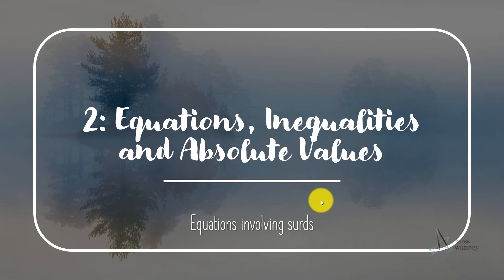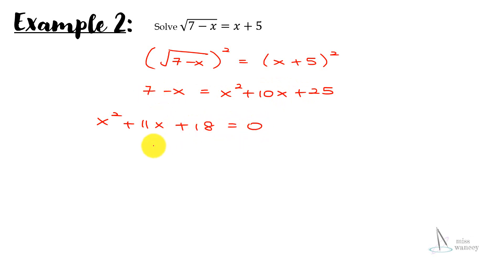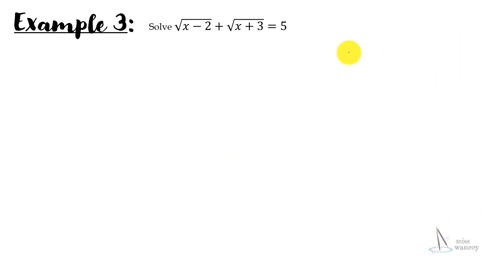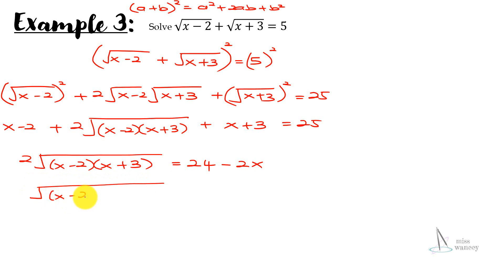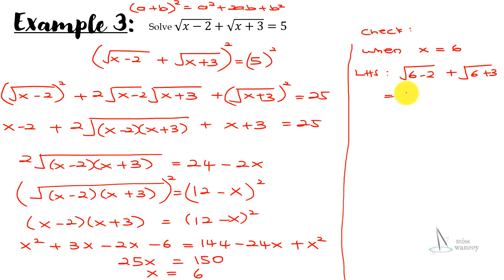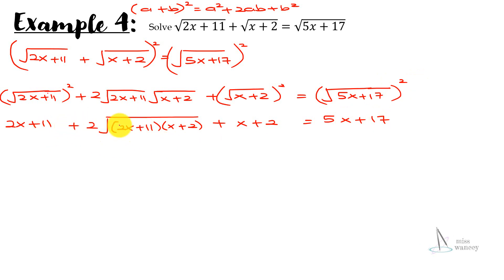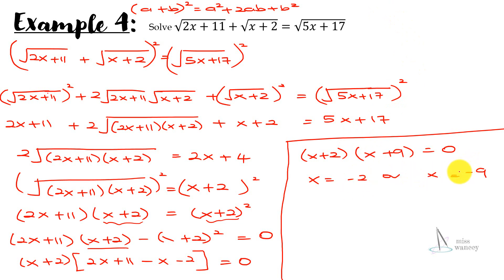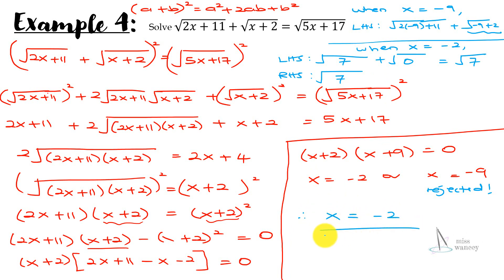Equations of Surds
Solving equations involving surds